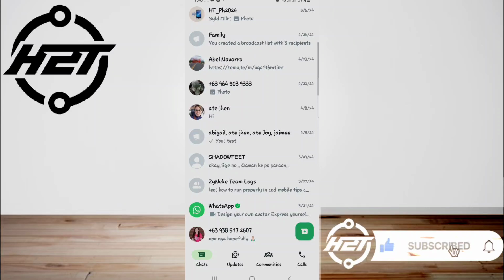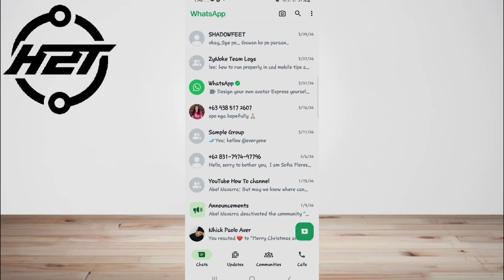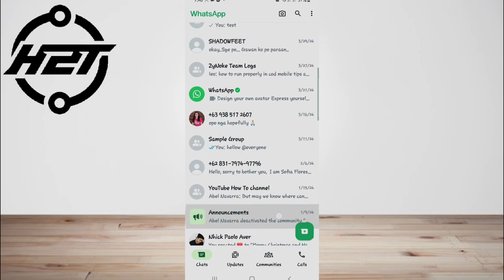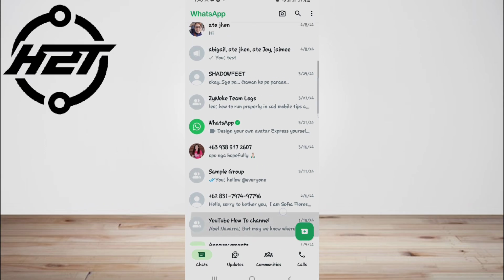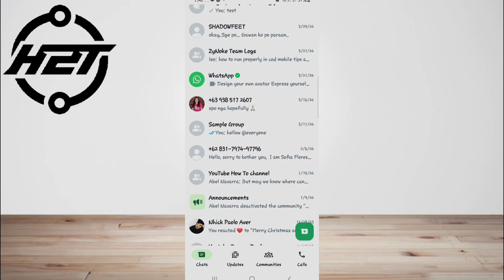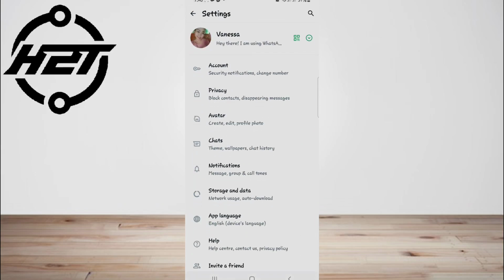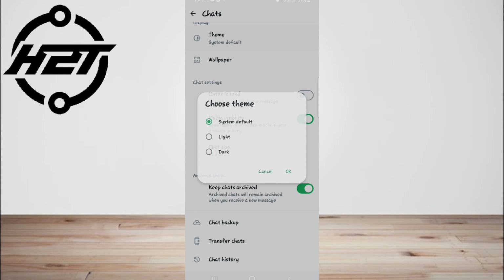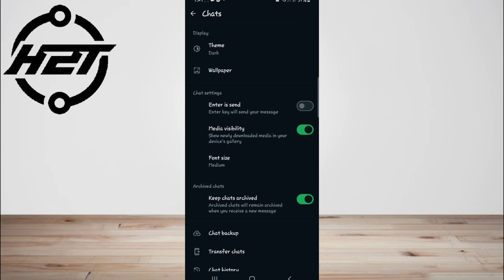How To Enable Dark Mode on WhatsApp Android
In This Tutorial, How To Enable Dark Mode on WhatsApp Android".  We will show you how to enable dark mode on WhatsApp for Android! We’ll guide you through the steps to activate dark mode on your Android device. Learn how to access your settings, find the dark mode option, and switch it on effortlessly. By the end of this "How To Enable Dark Mode on WhatsApp Android" tutorial, You’ll be able to enjoy a more comfortable and stylish WhatsApp experience on your Android phone.